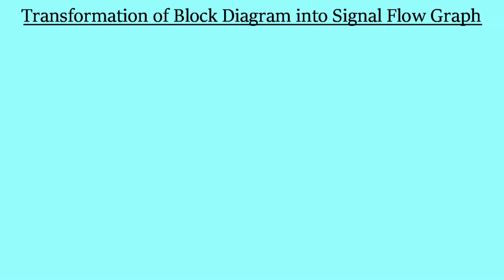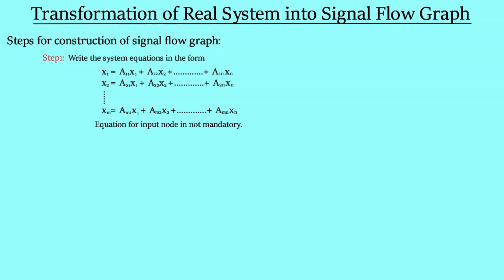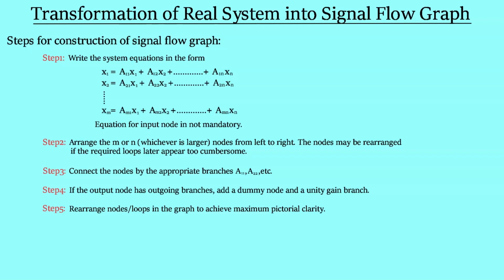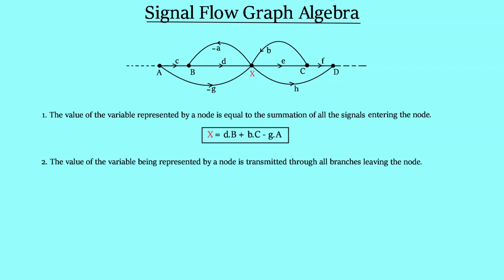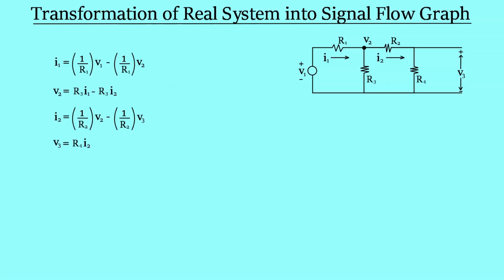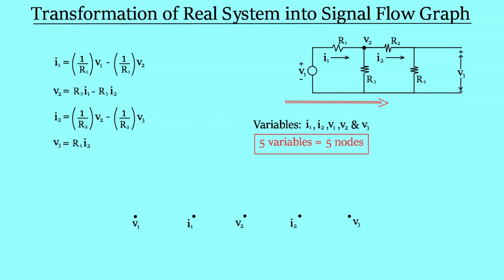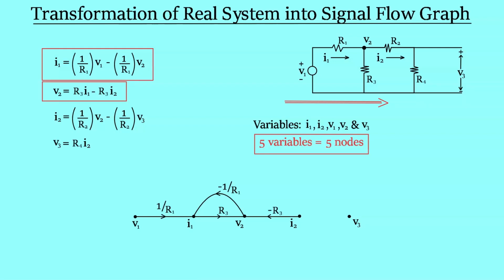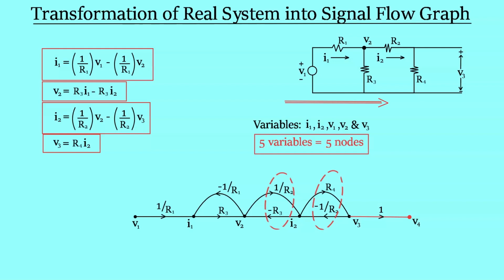Signal Flow Graph Construction from Real System | GATE, ESE & Other Competitive Exams | Lec - 019